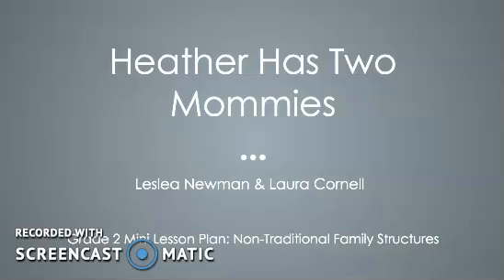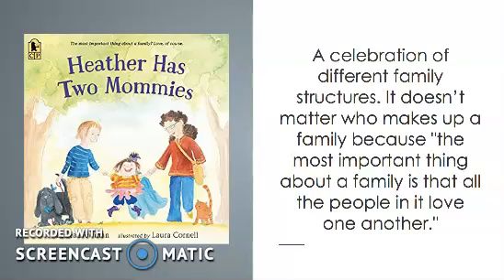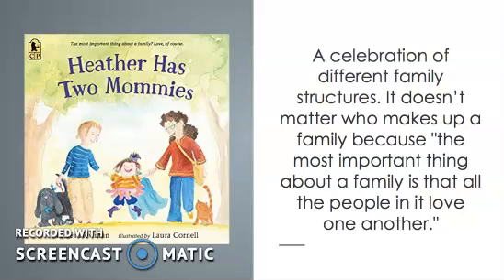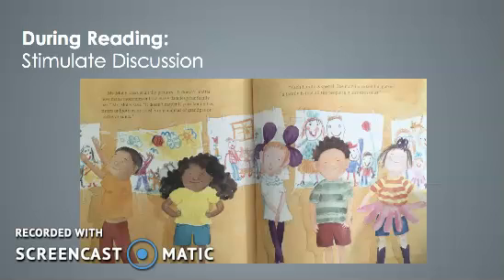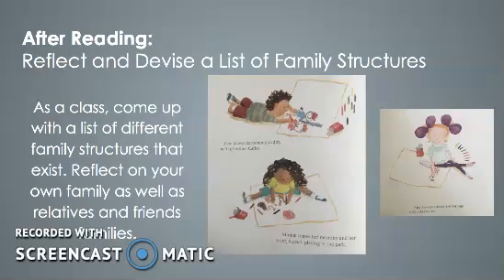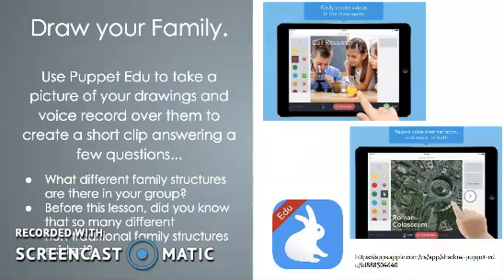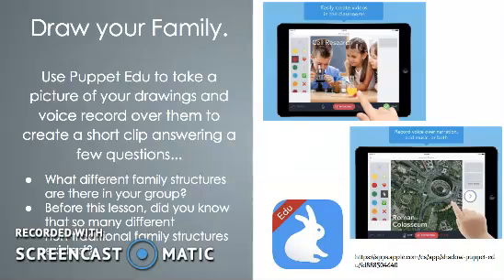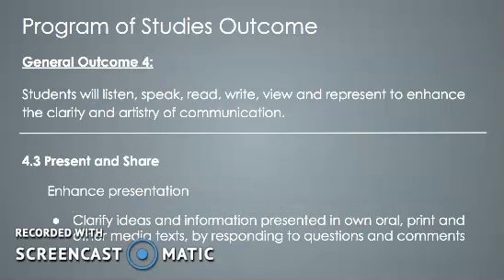Heather Has Two Mommies - Different Family Structures